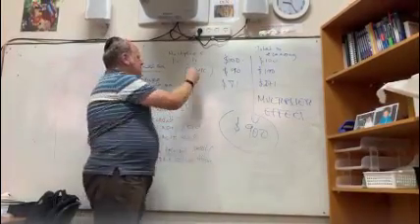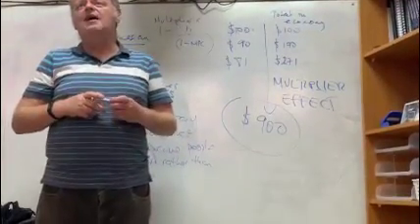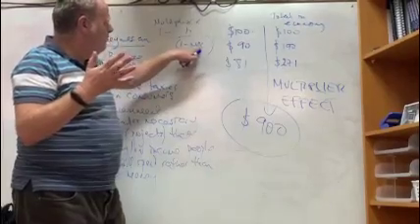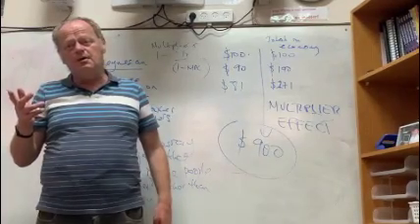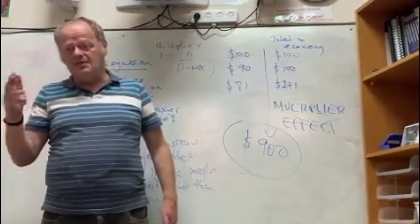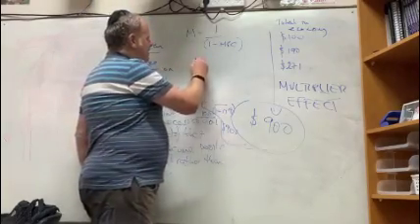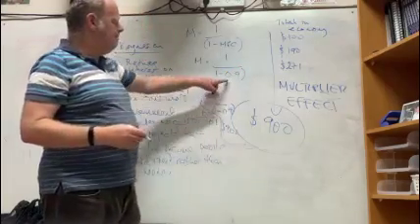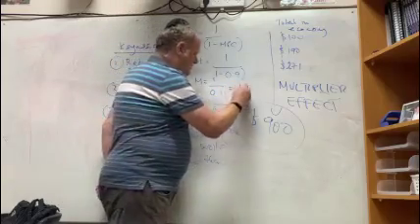25 Government influence on the national economy - Keynesian policies